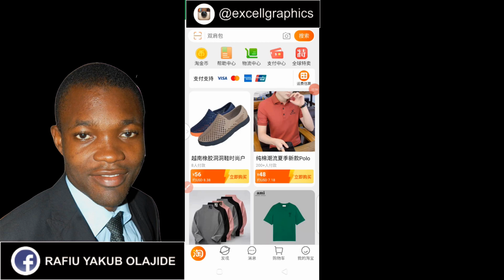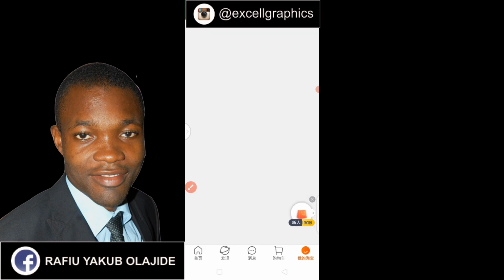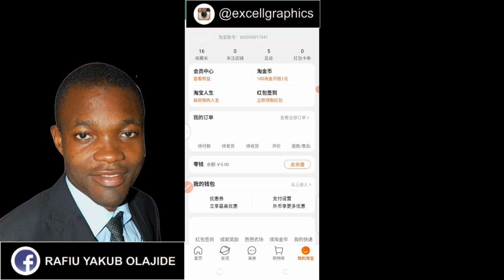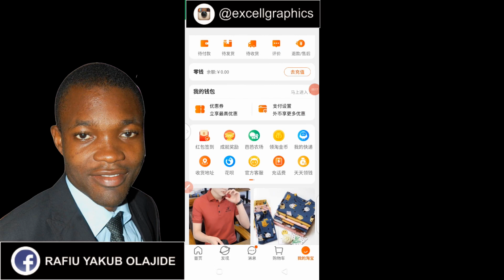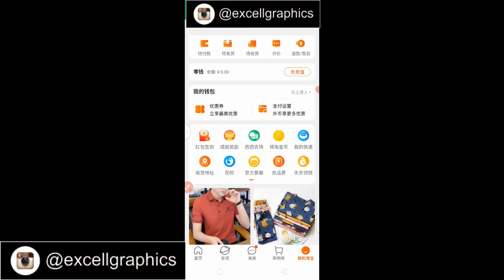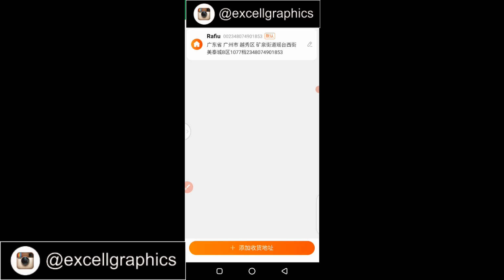Delete Shipping on Taobao (easy Guide for beginners!)